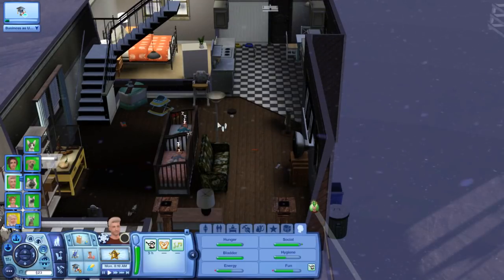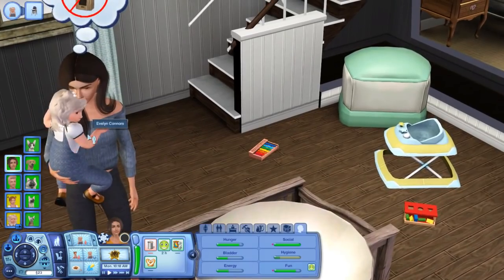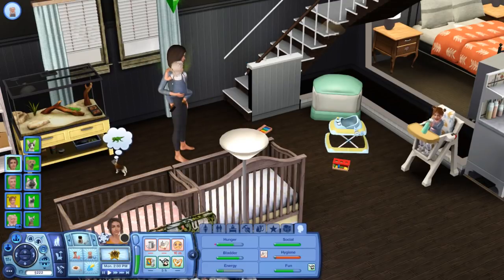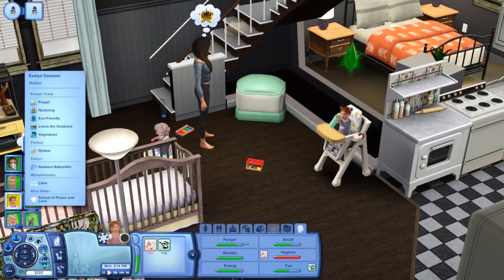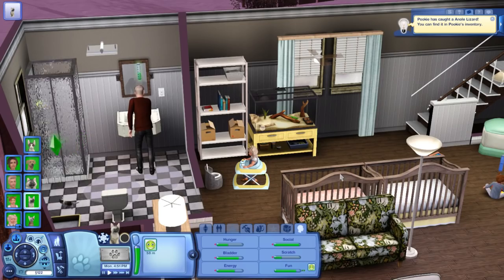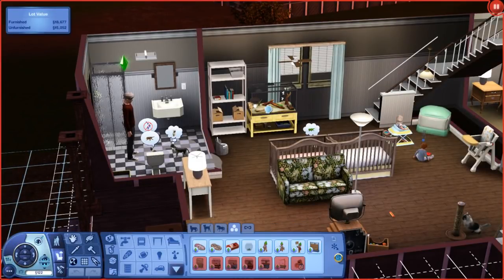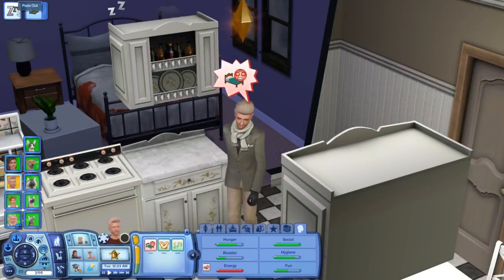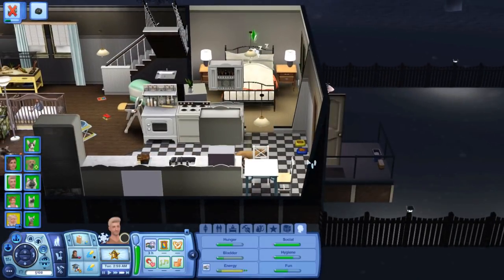Let's Play: The Sims 3 Pets & Generations (Part 13) - A NO GOOD, VERY BAD DAY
In This Part: I show off their home "renovations" and we have an overall unlucky day.

 ♦ Links ♦

If you have any questions or just want to chat, just hit me up on Twitter!